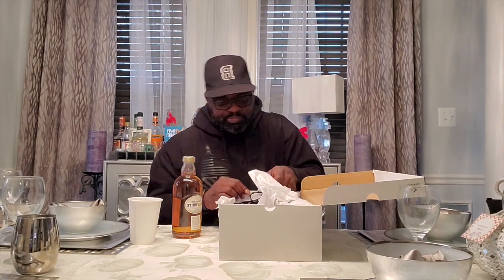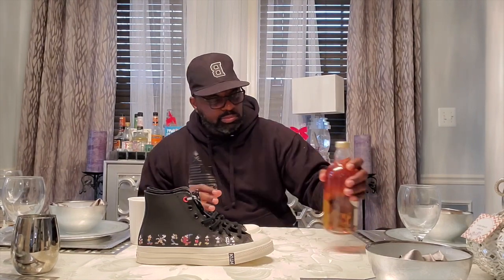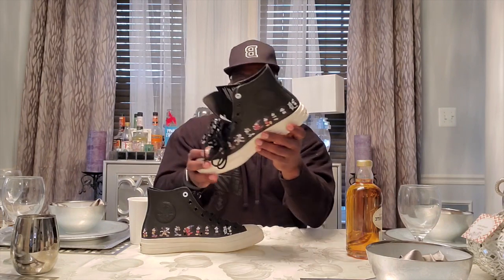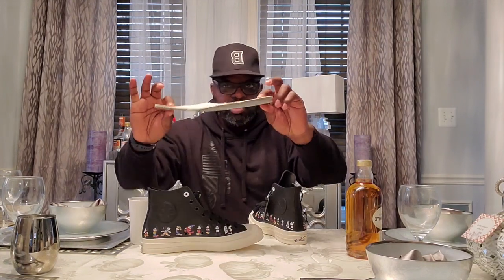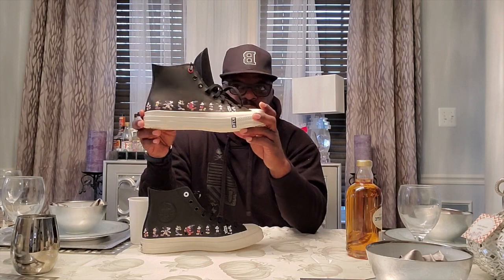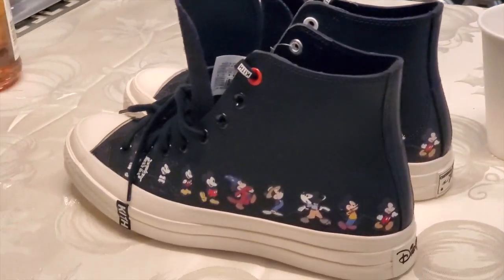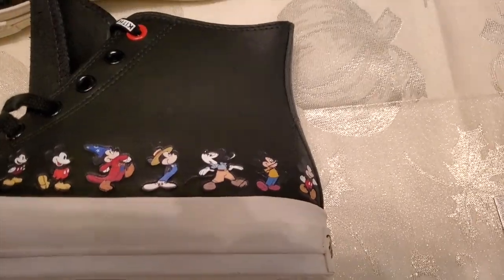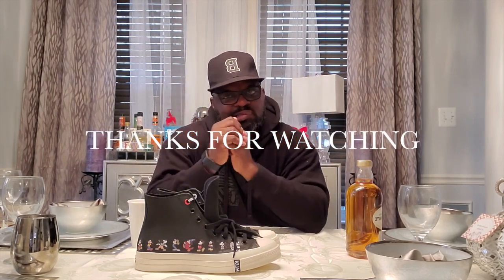SNEAKERS N SHOTS EP28: KITH x DISNEY x HI CONVERSE CHUCK TAYLOR ALL-STAR 70s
reviews of new and popular sneakers